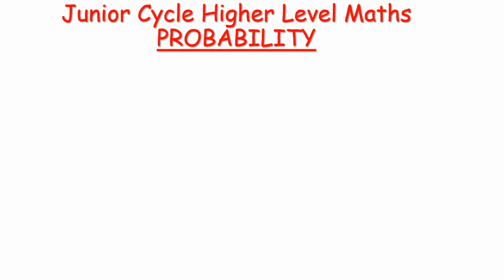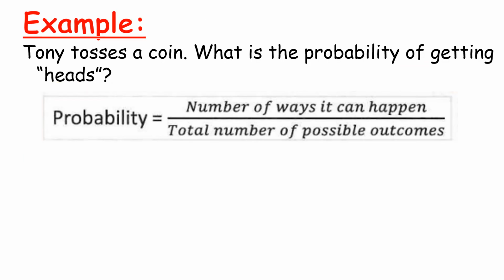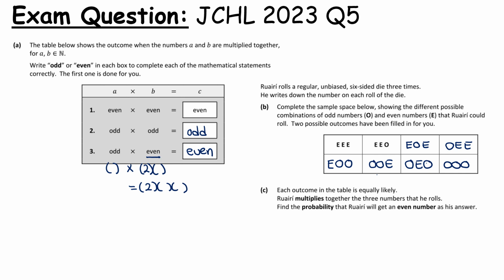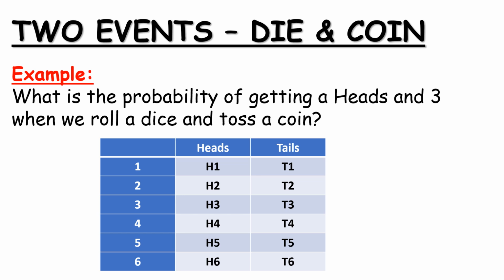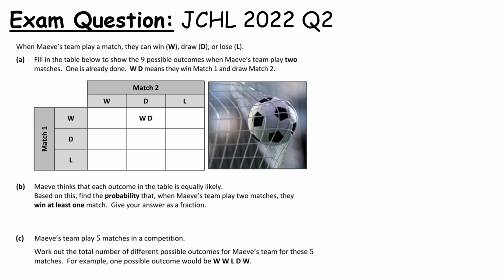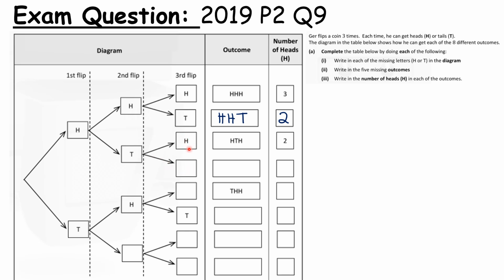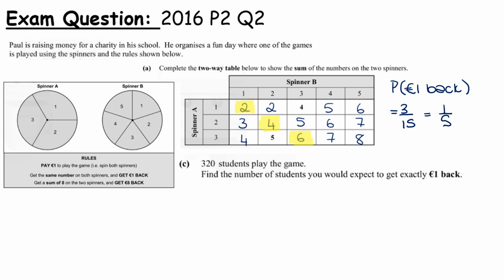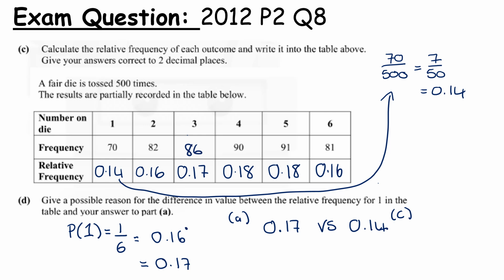JCHL - Probability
🎲 Junior Cycle Higher Level Maths – PROBABILITY 🎲

In this video, we’ll cover all the key topics from the Junior Cycle Higher Level Maths course related to Probability. Whether you're revising for exams or just need a clearer understanding of the concepts, this is the perfect overview for you!

Topics covered include:
✅ Listing Outcomes
✅ The Probability Scale
✅ Calculating Probabilities
✅ Multiple Events: "And" / "Or"
✅ Two-Way Tables
✅ Probability Tree Diagrams
✅ Expected Frequency
✅ Relative Frequency / Experimental Probability

This video is designed to help you feel more confident with Probability and improve your problem-solving skills.

📘 Ideal for students studying Junior Cycle Higher Level Maths in Ireland.